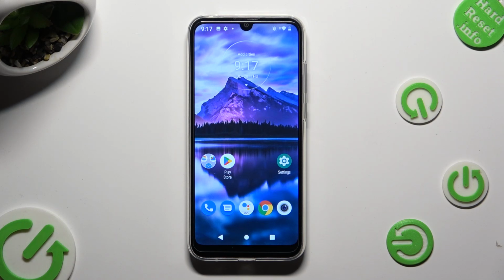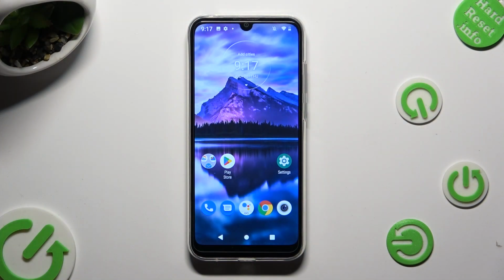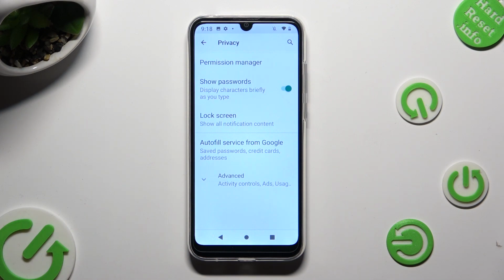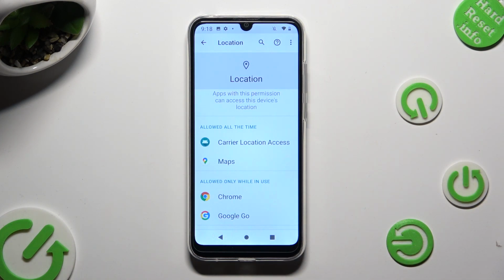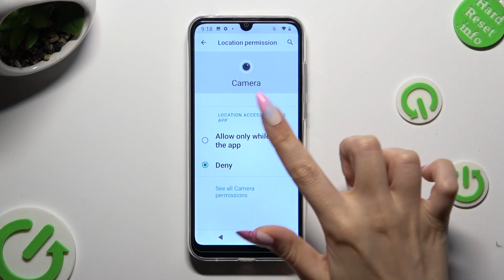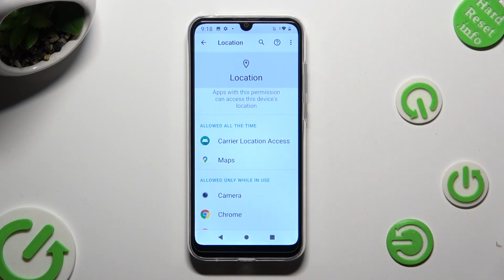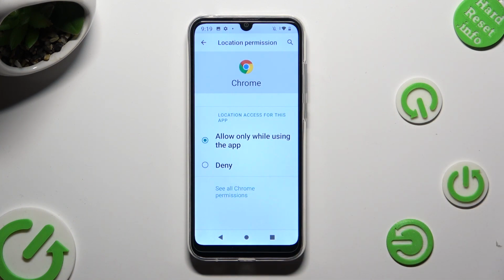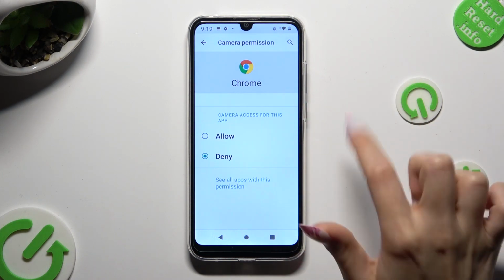How to Change Apps Permissions on MOTOROLA Moto E6i? - Set up Apps Permission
Today we are happy to show you how to manage app permission in MOTOROLA Moto E6i. Watch and discover how to smoothly and easily enter app settings. Afterward, you just need to find and open the permissions area. Turn on or off app permissions in your MOTOROLA Moto E6i.

How to Change App Permissions in MOTOROLA Moto E6i?
How to Pick App Permissions in MOTOROLA Moto E6i?
How to Set Up App Permissions in MOTOROLA Moto E6i?
How to Turn On App Permissions in MOTOROLA Moto E6i?